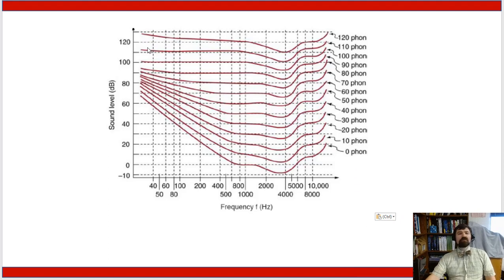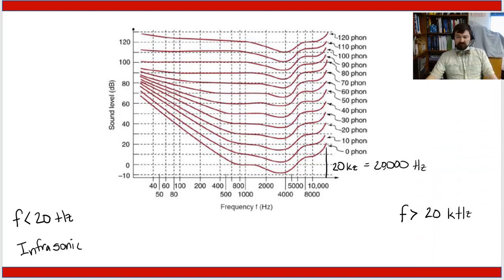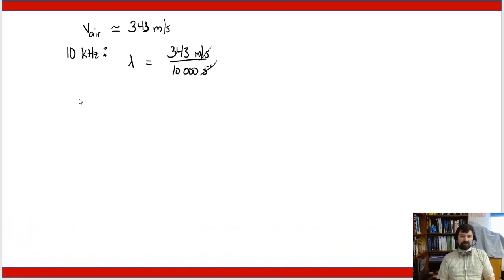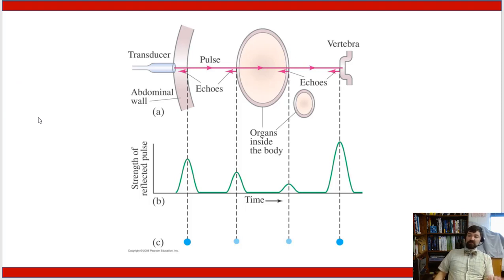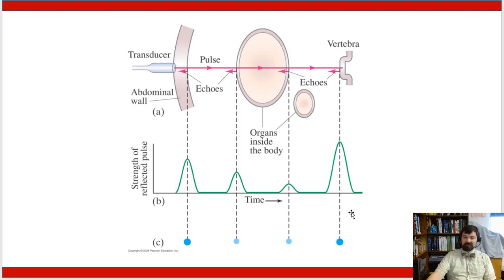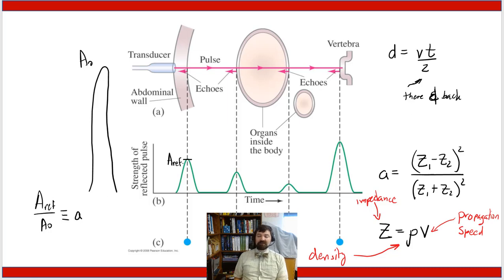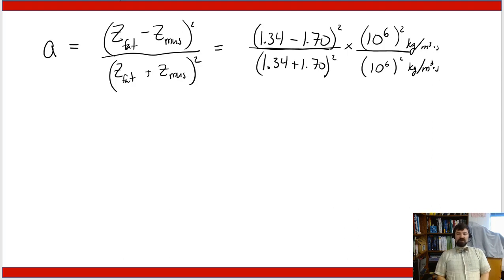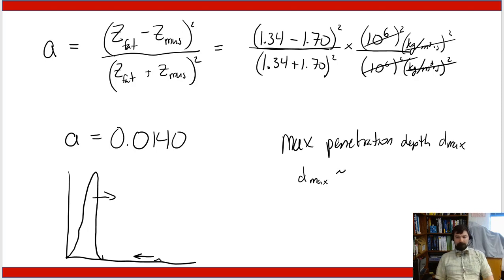GP2 Sound and Ultrasound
Short video lecture about sound and ultrasound in physics, from an Algebra/Trigonometry-based general college physics course.